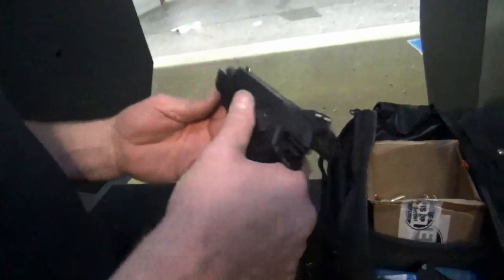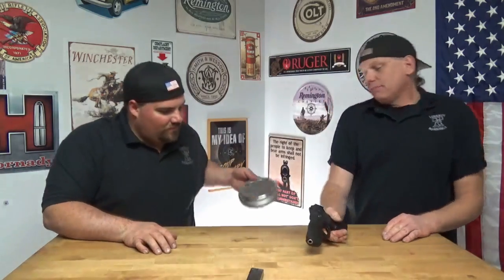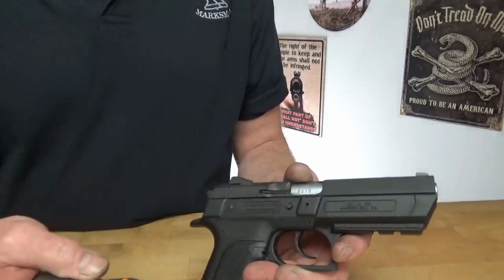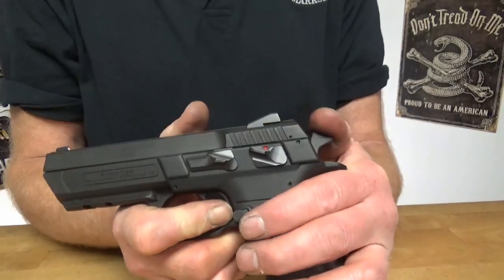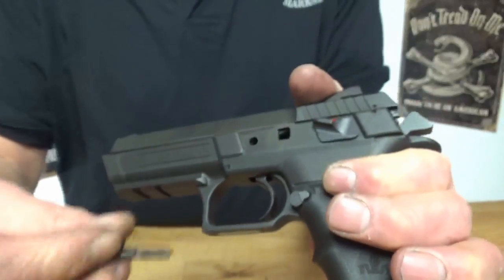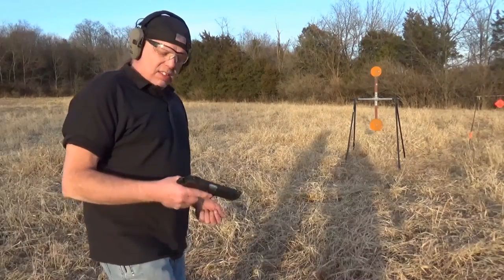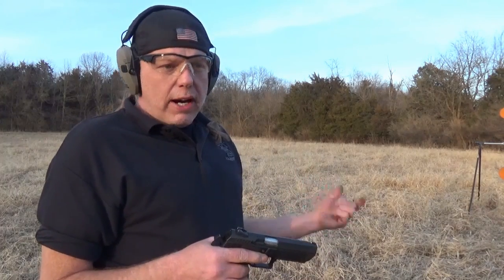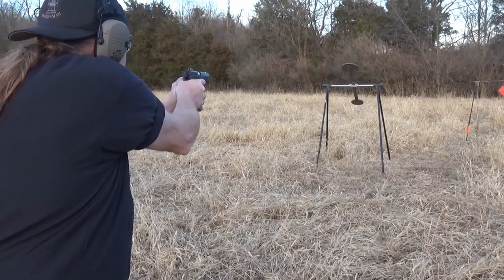IWI Jericho 941 9MM Shooting & Review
The IWI Jericho 941 is a hammer fired double action single action hand gun. The Jericho is made by the same company that build the Galil and Tavor. We will give you all the specs along with tare down and trigger pull weight. We will also cover a problem we had as well as our over all thoughts.